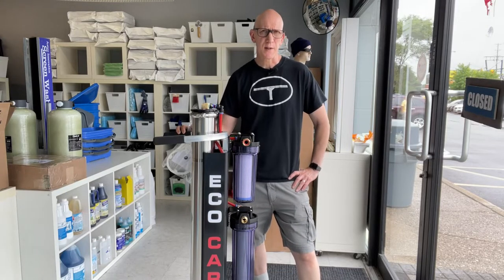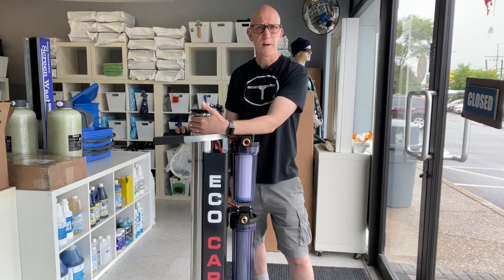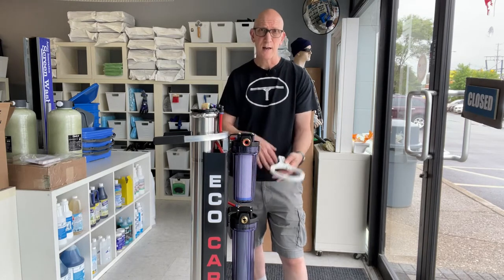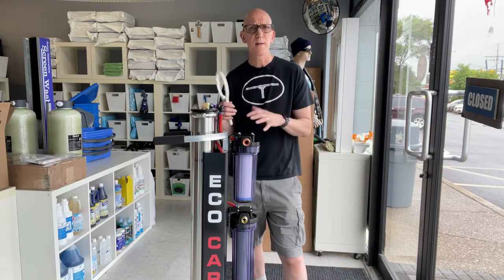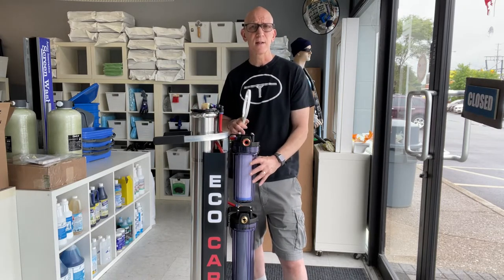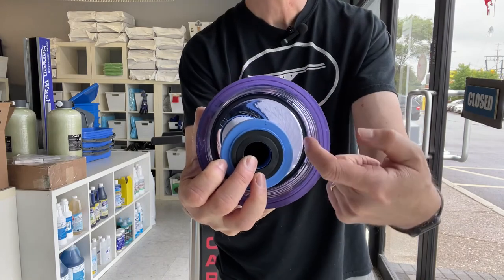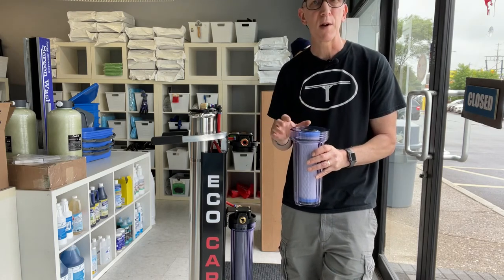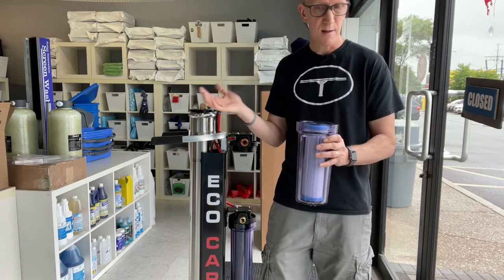Water Fed Multi Stage System Maintenance Part 1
Part 1 of how to properly maintain your window cleaning, multi stage pure water system.